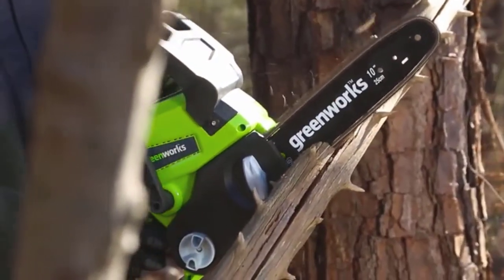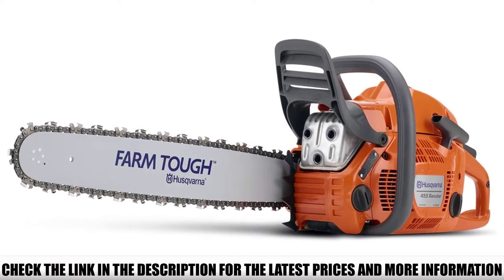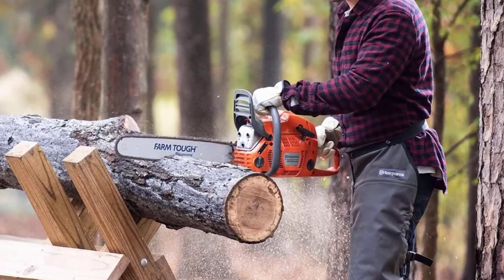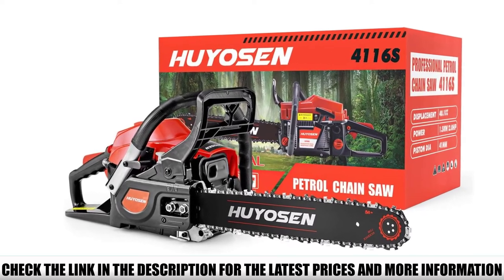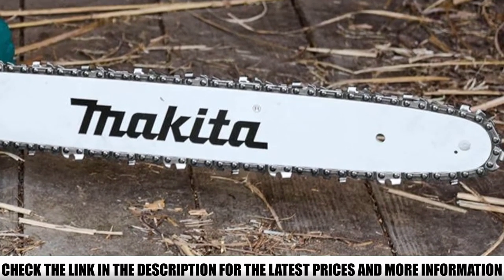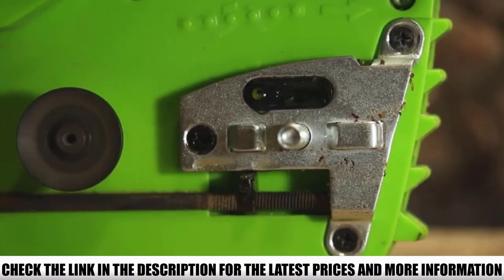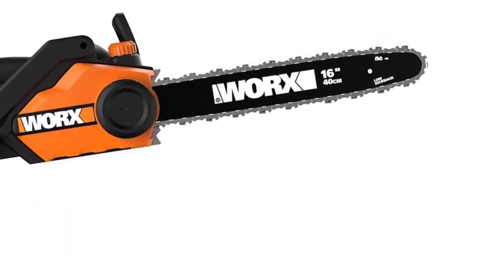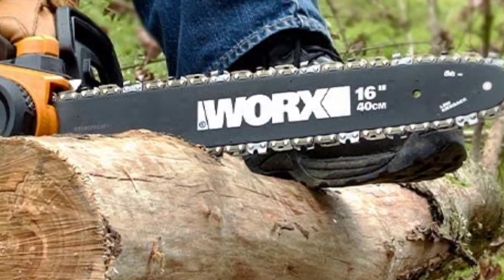Top 5 Best Chainsaw for Home Use 🏆 Top 5 Items Tested & Reviewed✅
In this video we are short listed the Best Chainsaw for Home Use on the market. We made this list based on our personal opinion. Check Links in below to pick the Best Chainsaw for Home Use :

5.  Husqvarna 455 Rancher ✅
4.  HUYOSEN Gas Chainsaw ✅
3.  Makita XCU04PT ✅
2. Greenworks 24V 10″ Chainsaw ✅
1. WORX WG303.1 ✅